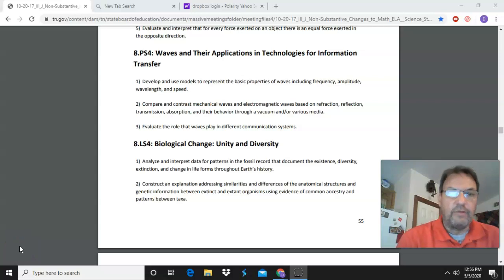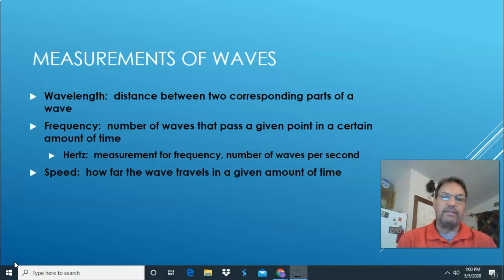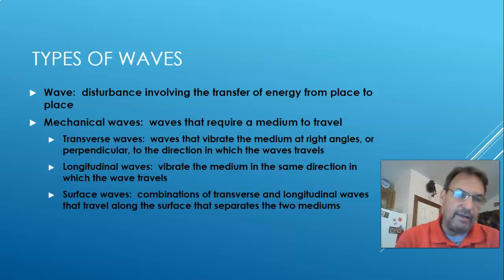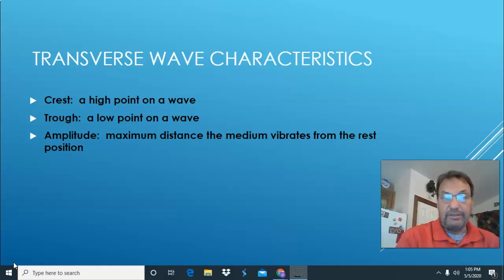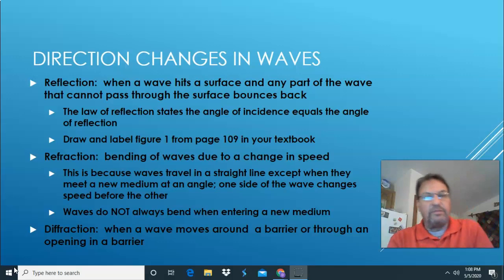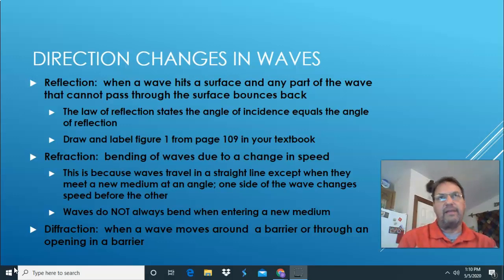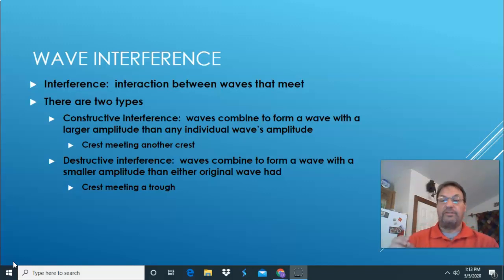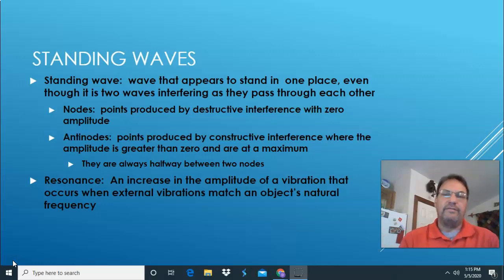Waves PowerPoint Review Part 1